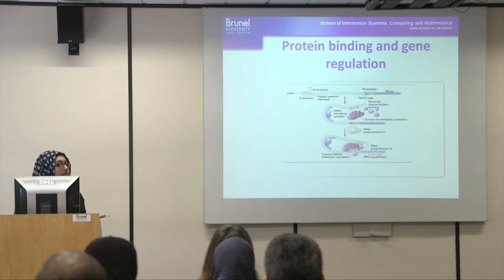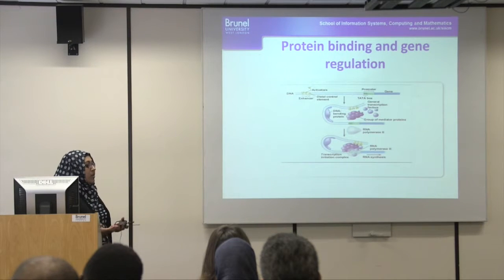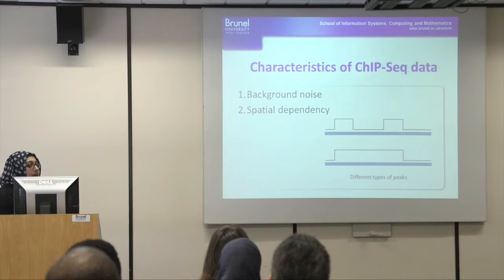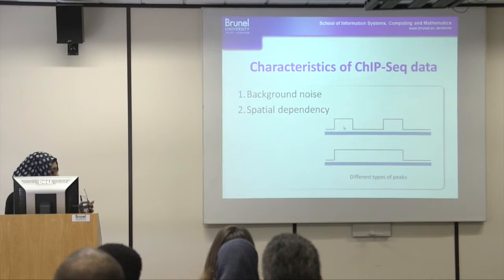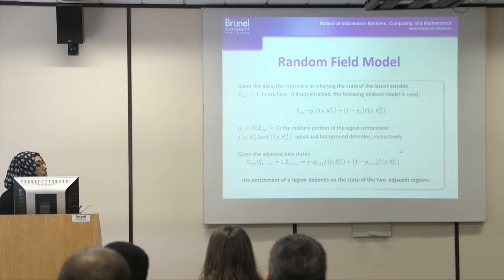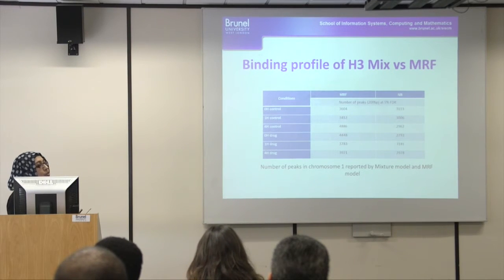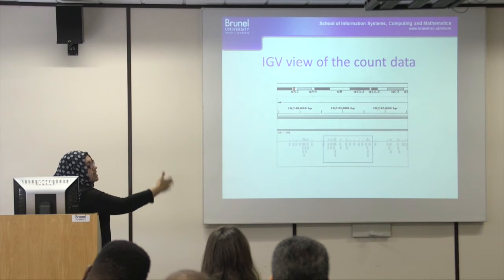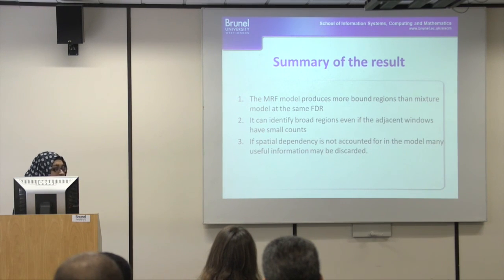Mohsina M Ferdous